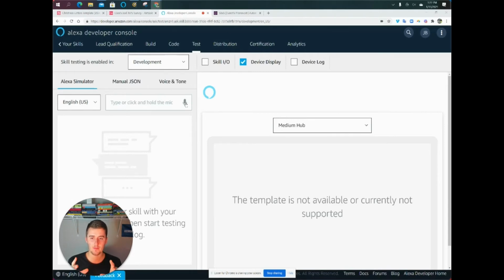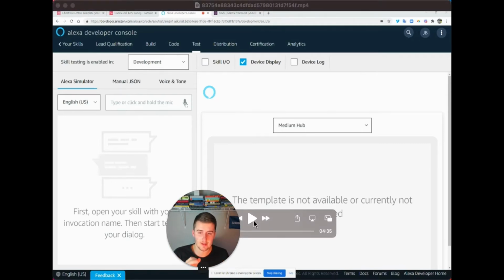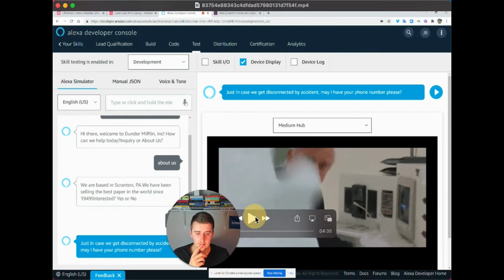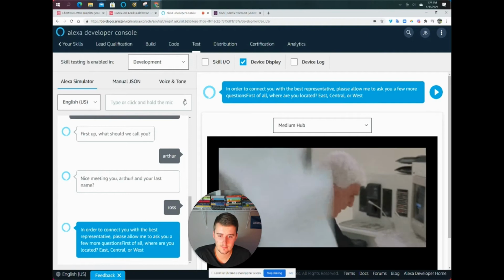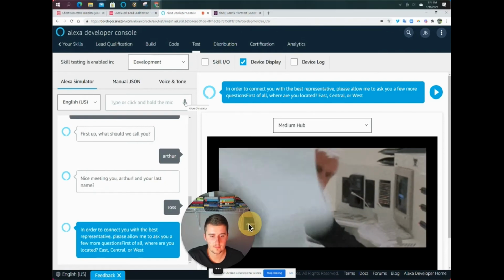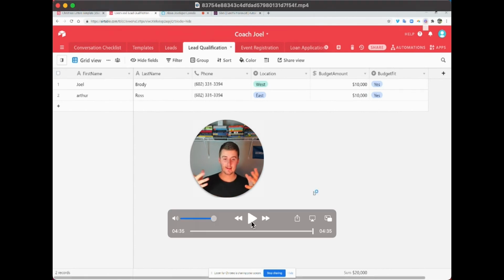Entering Data with Voice - New Airtable Records with Alexa Voice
In this video I, with the help of Joel, show you how with Alexa Voice, you can enter data with voice into an Airtable record in your Airtable base. The great part about this is that you can do this with any voice enabled, Alexa enabled, device that you ALREADY own. This can allow you to enter data with voice on the go, when you need to be more hands free, and enables you do use voice to do what you used to have to type.

One thing I am curious is how could you see yourself entering data with voice? What would be most beneficial to you with voice enabled on your Airtable?

If you are wondering how to enable your voice to enter data in Airtable and much more, and schedule a free demo call to see how voice can benefit you in Airtable!